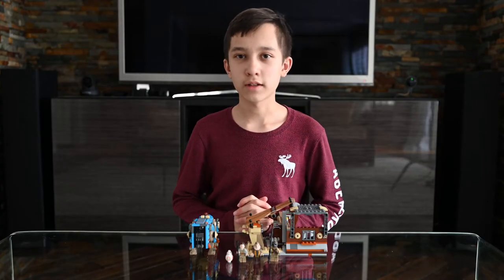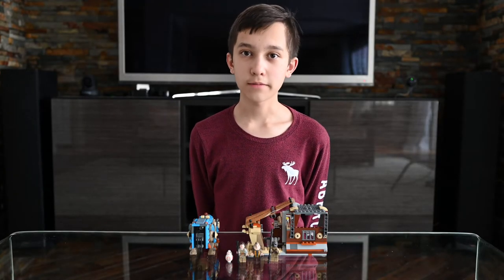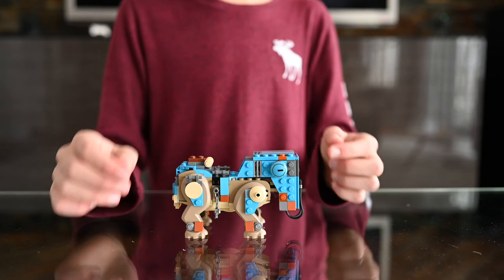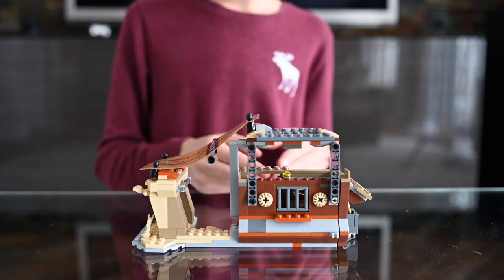TECHNOBEAST! | Lego Set 75148 Encounter on Jakku Review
This is Osman's review of Set 75148, the Encounter on Jakku set.